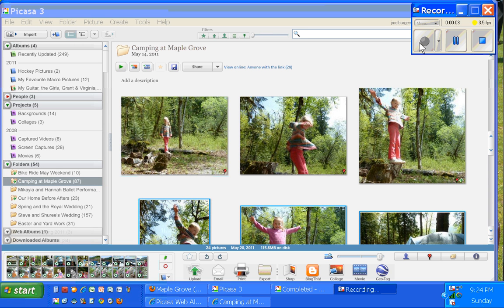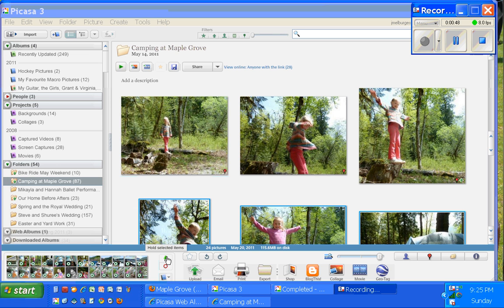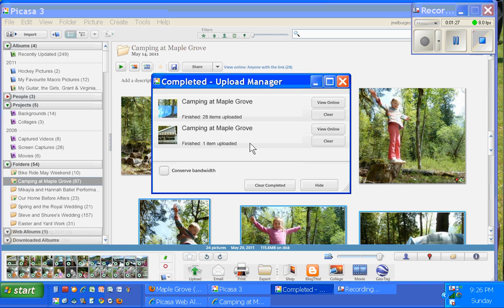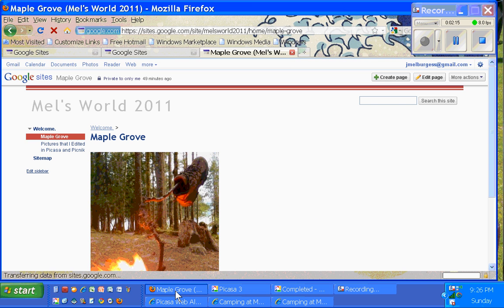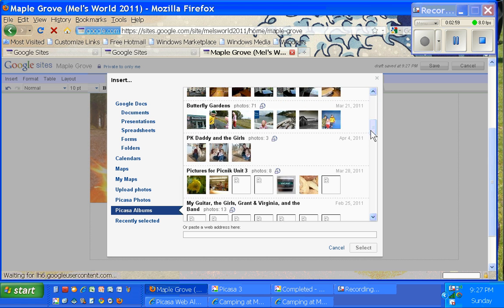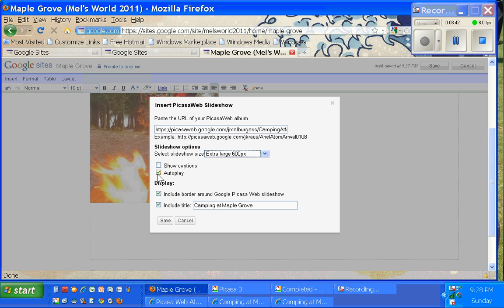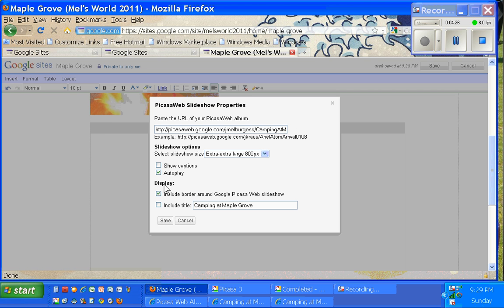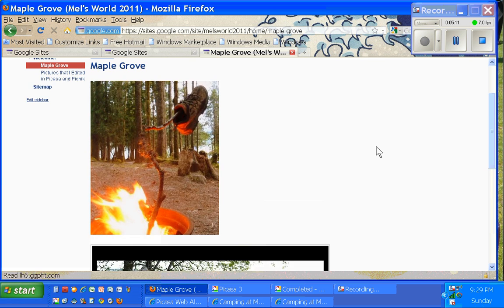Upload Pictures to Web Album then insert Picasa Slideshow.wmv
Inserting a Slideshow on your Website